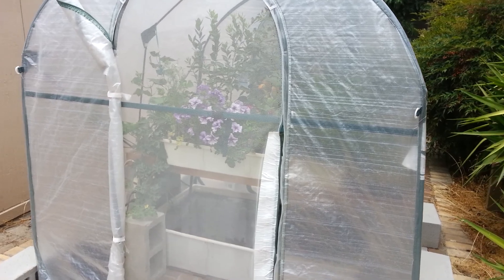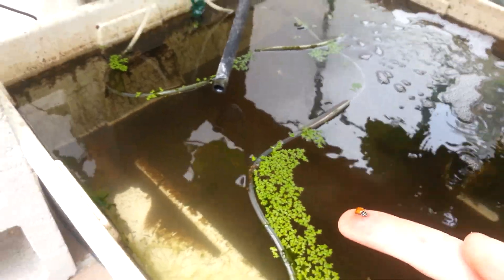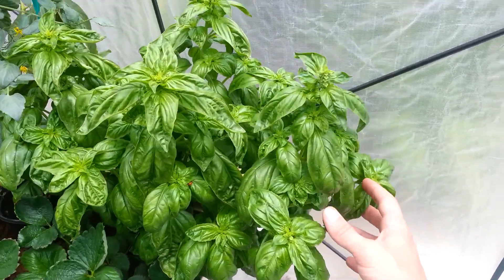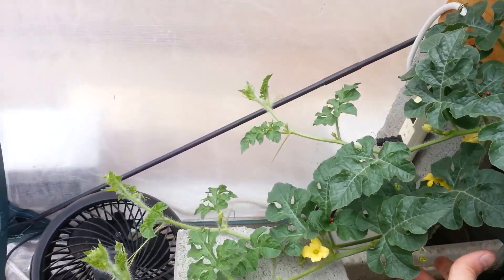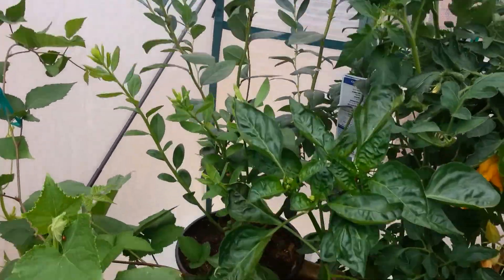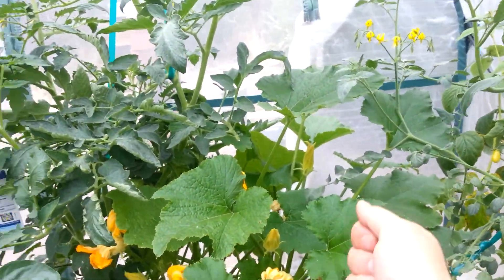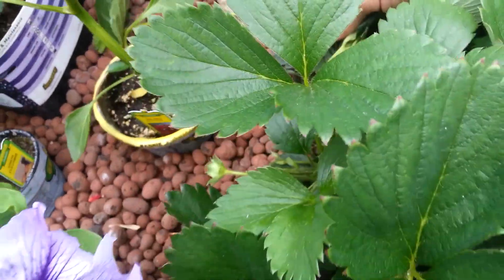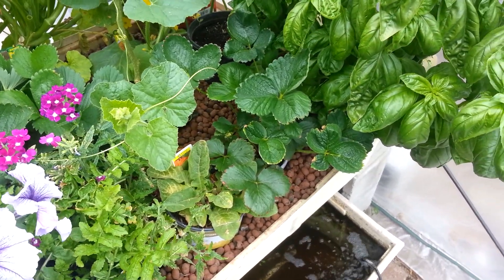small aquaponic/peeponic greenhouse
10 month old peeponic system. Most plants were planted 2 months before taking this video.

For pest control, I use Ladybugs and Wolf spiders for surface pests and use Nematode Steinernema Feltiae for soil pests.(if anyone knows if Nematode Steinernema Feltiae are safe for fish, please let me know!) Here in northern California we have root aphis, which are difficult to control soil pests. I really hope the Nematode Steinernema Feltiae will keep the root aphids under control.

I quit adding ammonia about 1 month before this video as the ammonia levels started to rise on it's own, indicating something is decomposing in the system. I'm sure it's from the old dead alge, duckweed, fallen leaves and flowers. Nitrate levels are still climbing as well and all plants are still growing vigorously.

I also occasionally add liquid seaweed with iron. PH is always 6.5. I use dechlorinated city tap water because it has traces of Cal+Mg.